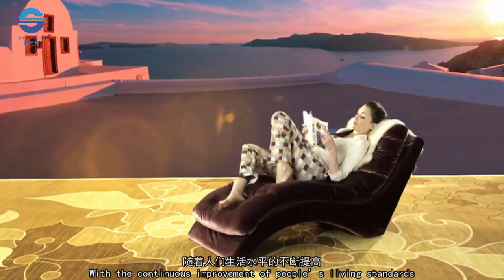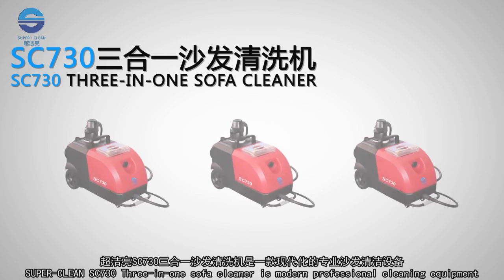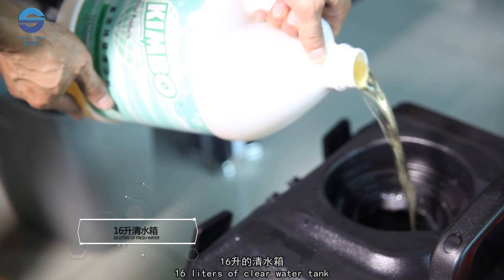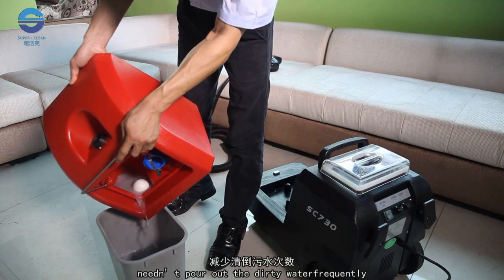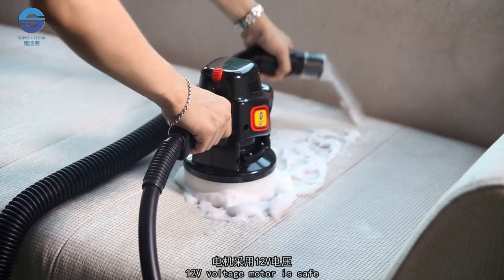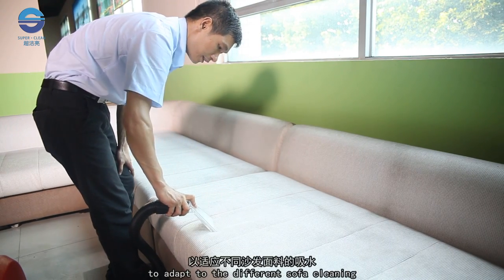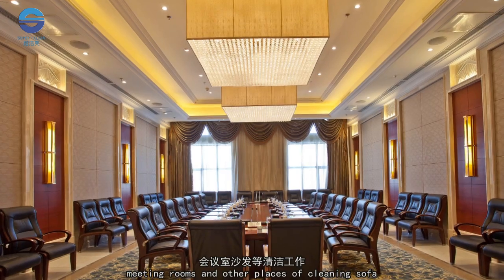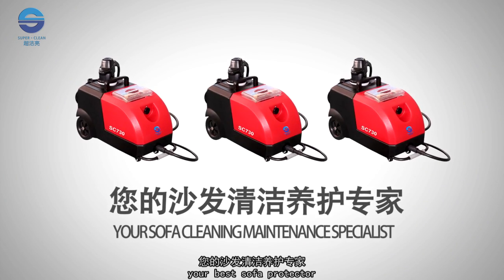SC730 Three-in-one sofa cleaner From Guangzhou Super Clean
SC730 Three-in-one sofa cleaner can be widely used in families, hotels, meeting rooms and other places for cleaning sofa. Equipped with a clean water filter, it can  effectively filtrate  the debris and avoid the pipe blockage, ensure the excellent cleaning ( and extend the service life.